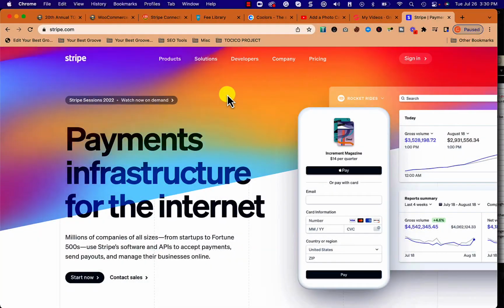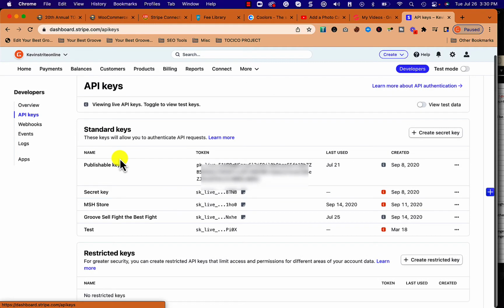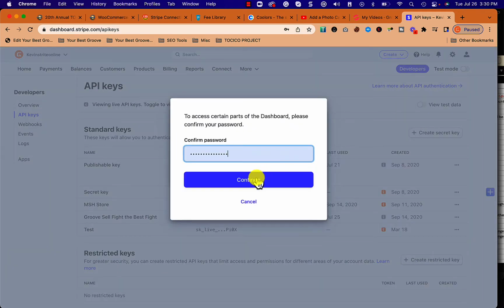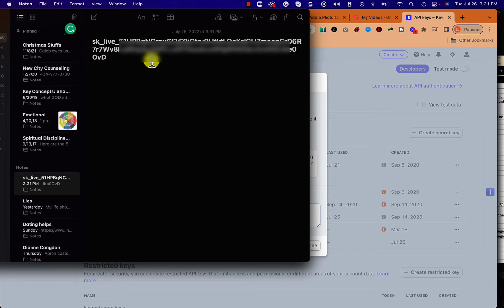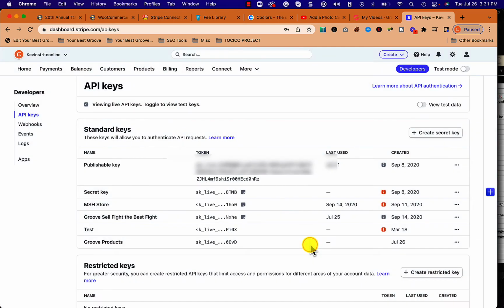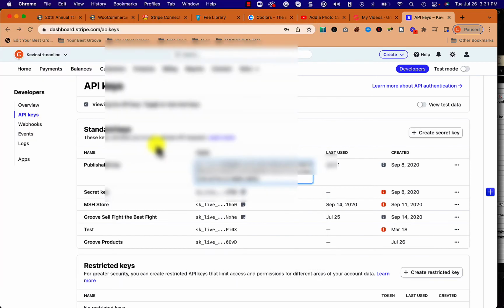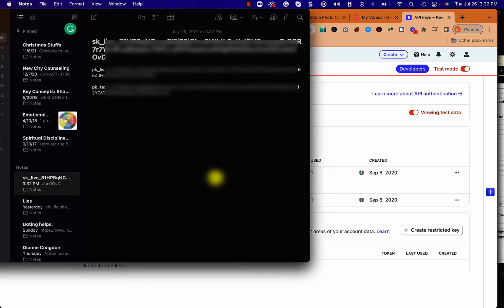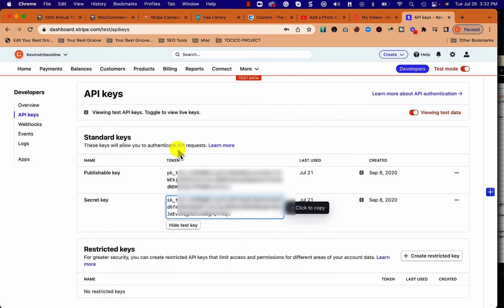Follow these simple steps for finding your stripe keys!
When you are setting up an e-commerce site, finding your stripe keys is critical to getting the sales going. With Stripe as your CC processor, you will need to get the secret and publishable keys to add to your system. Watch now to learn how to find your Stripe keys.

➡️ ➡️ GET GROOVE ANSWERS FAST, Absolute BEST and FASTEST Groove Solution Machine ... PERIOD!

❤️ 𝐅𝐑𝐄𝐄𝐁𝐈𝐄𝐒 & 𝐒𝐔𝐏𝐏𝐎𝐑𝐓:

💸 FREE Mini-Course: Five Things Everyone Should Know Before Building with Groove